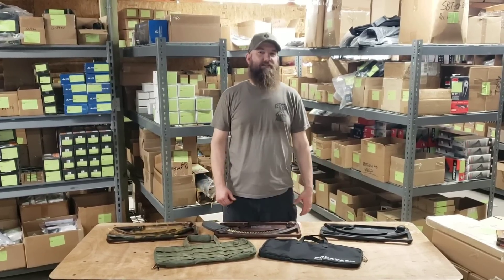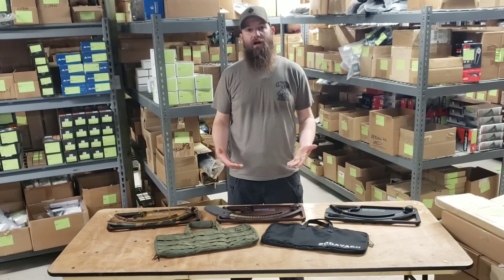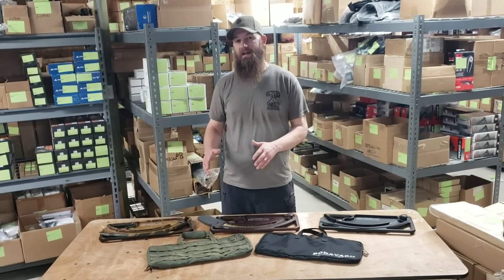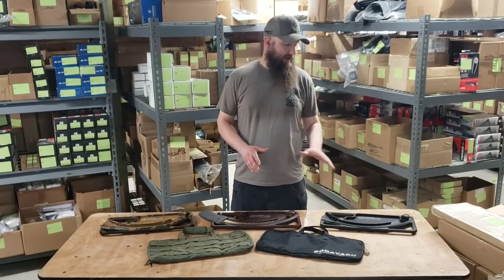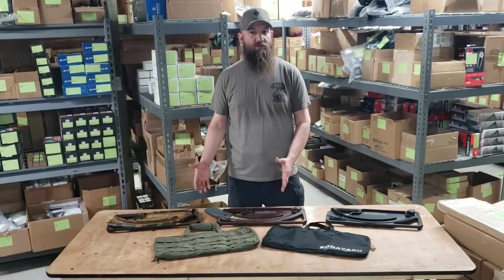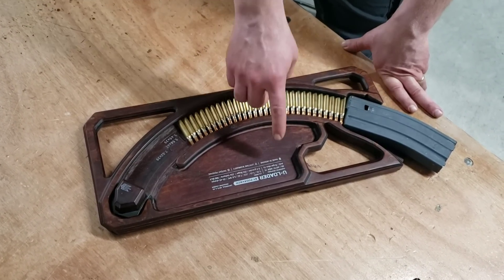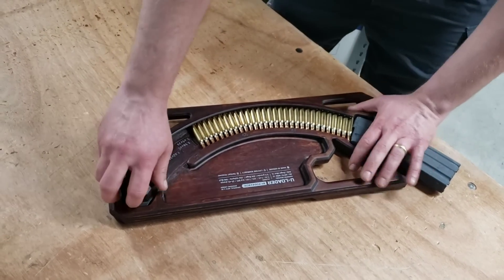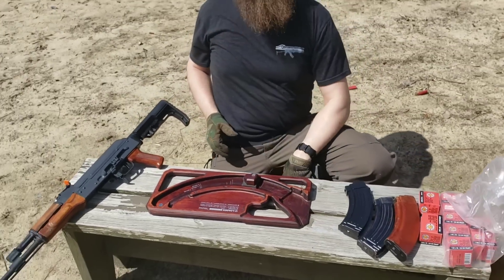Podavach U-Loader at Atlantic Firearms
Matt talks about some of the Podavach U-Loader Features
    loads any steel, aluminum or bakelite magazine under 15 seconds
    multicaliber - use one loader for multiple platforms
    supports 10 calibers based on today’s most common intermediate rifle rounds including .223/5.56mm, 7.62x39, 6.5 Grendel, .300 BLK, 5.45x39mm, and similar.
    no finger pain
    easy to use with one hand or under stressful battlefield conditions / in gloves on a freezing winter day
    battle-tested
    the pusher is stuck to a strong magnet, so you won't lose it
    we've added marks with a number of rounds (10, 20, 30)
    3 rubber feet help to resist gliding during the loading process
    lighter than a mag
    waterproof and extremely durable
    made from eco materials (Baltic birch plywood)
    lifetime warranty

Supported platforms: AK (AK47, AK74, AKS, AKM, etc.), MSR15, AR15 (M16, M4, Ruger Mini etc.)

Supported calibers: 5.56x45, 7.62x39, 6.5 Grendel, .300 BLK, 5.45x39mm, .223, 204 Ruger, .224 Valkyrie, 25-45 sharps, and similar.